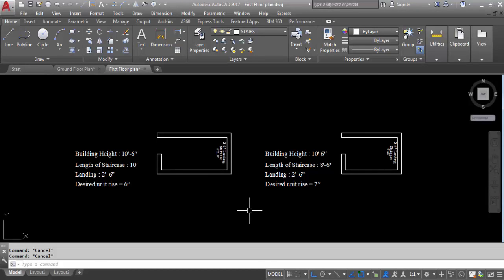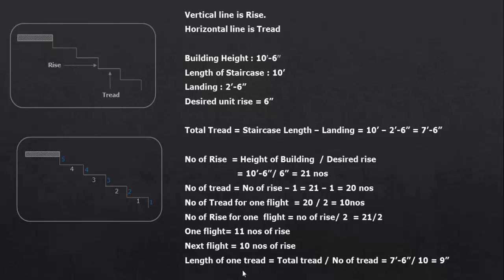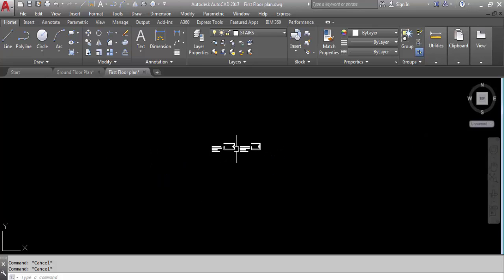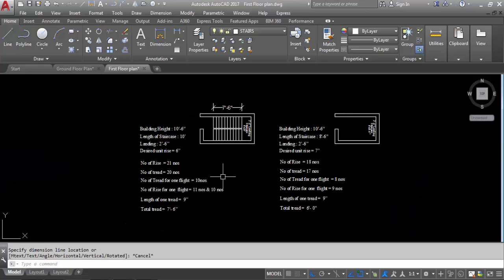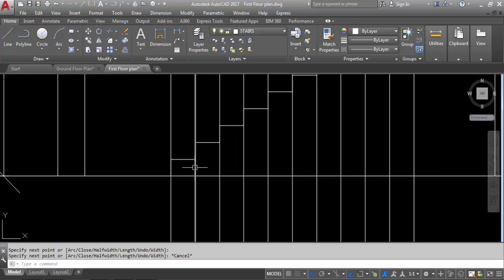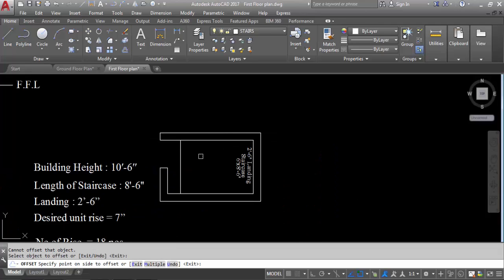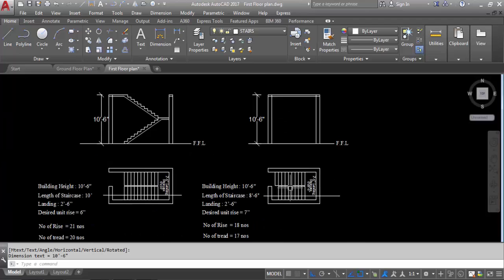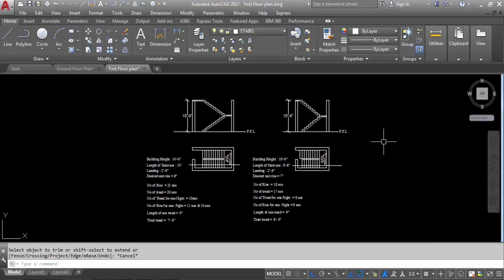Staircase Plan & Section with Rise & Tread Calculation